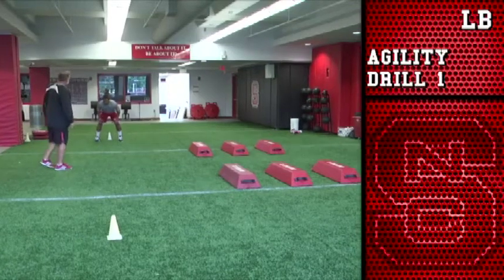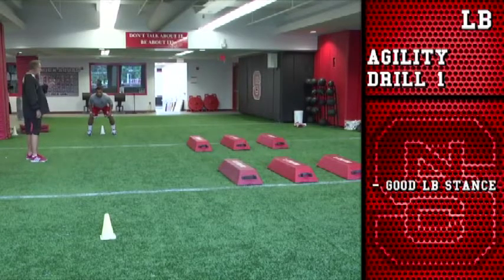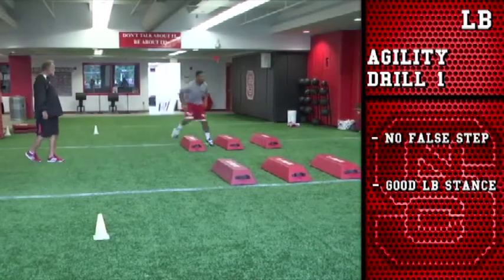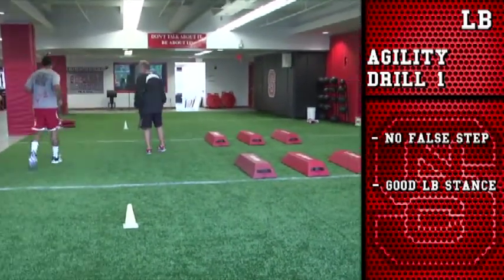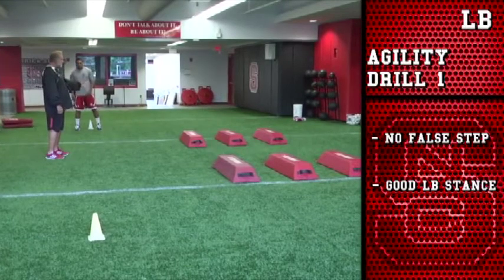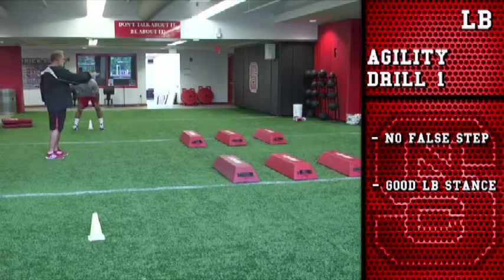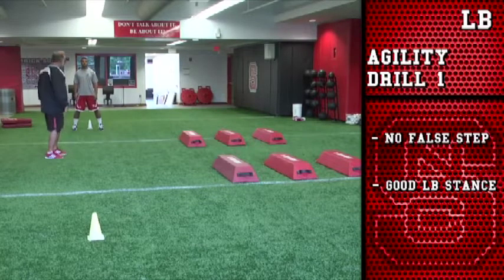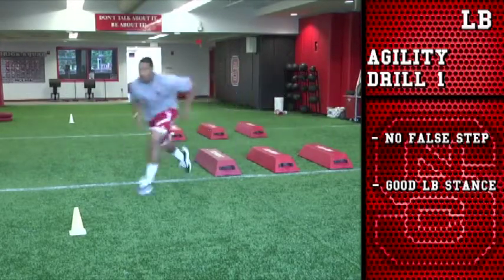NC State LB 1